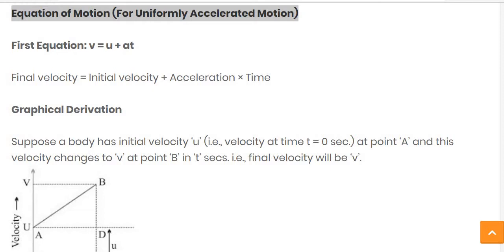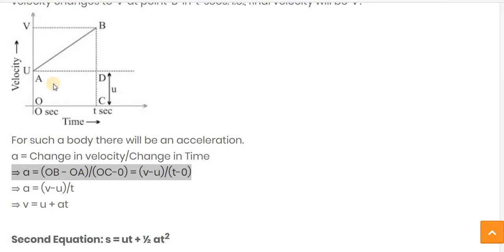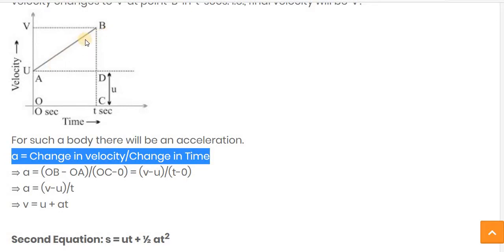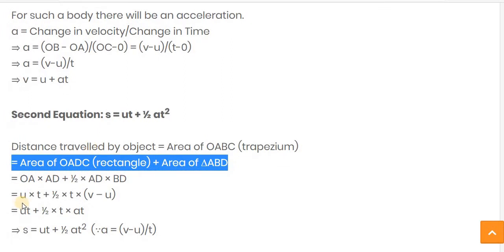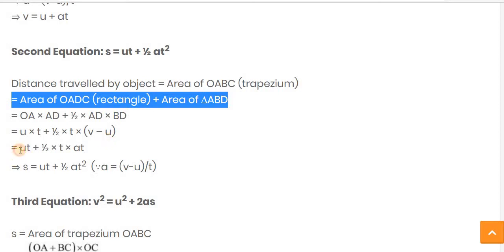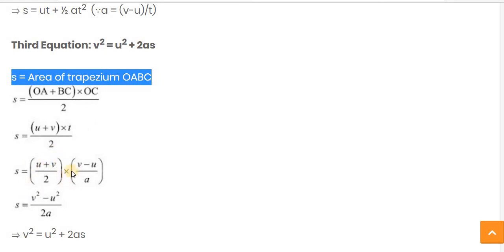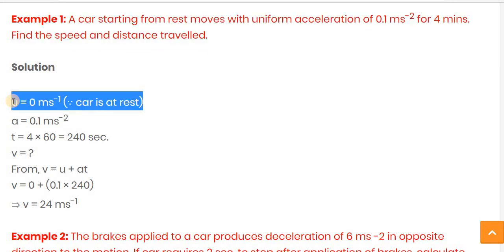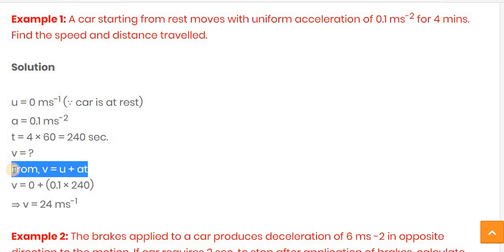STD:9,SCIENCE,NCERT,Ch 8 Motion Revision part 6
Ch 8 Motion Revision part 6